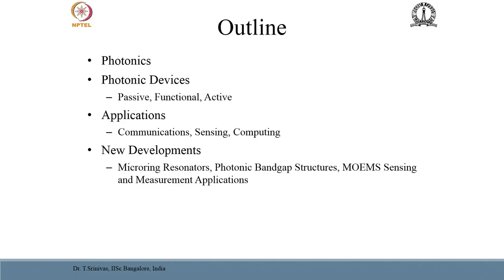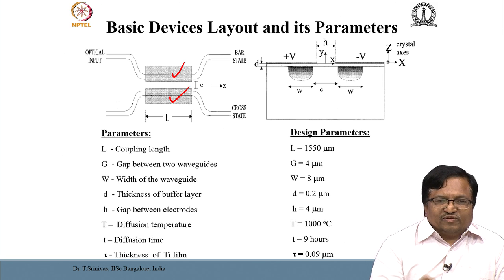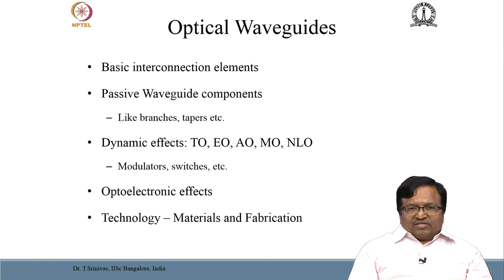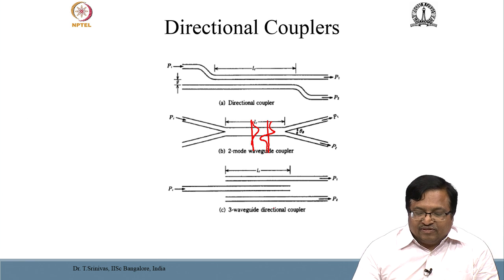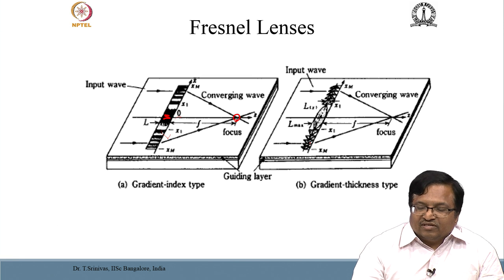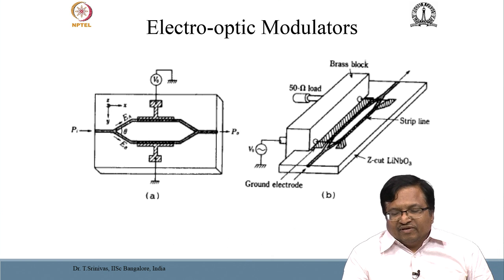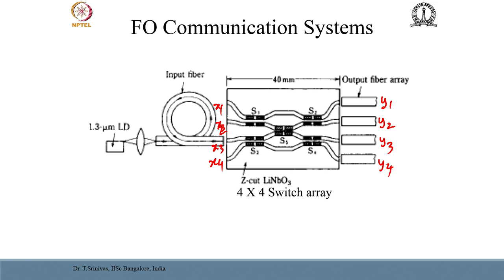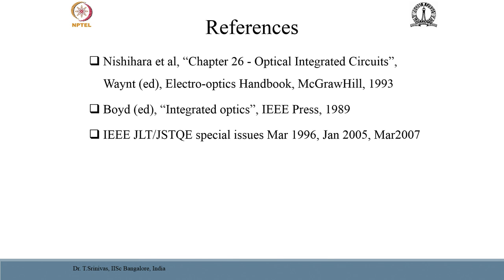Introduction to Photonic Integrated Circuits